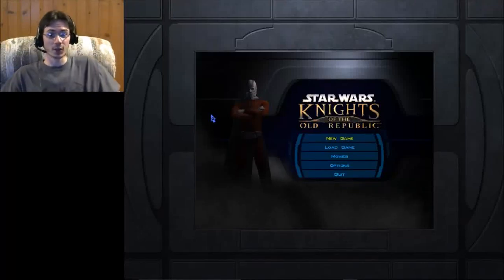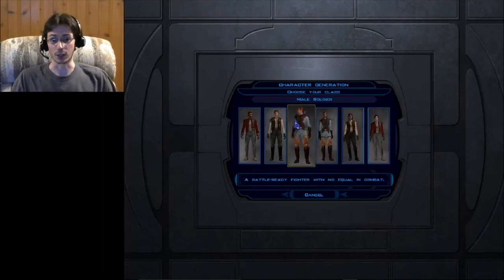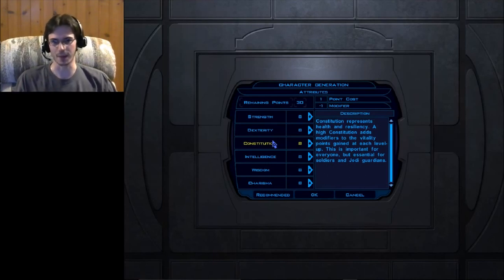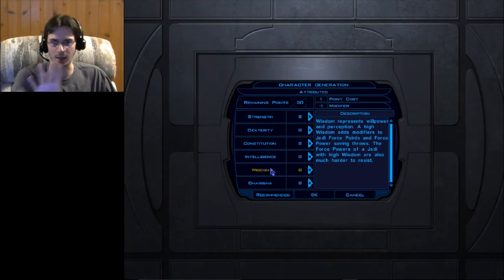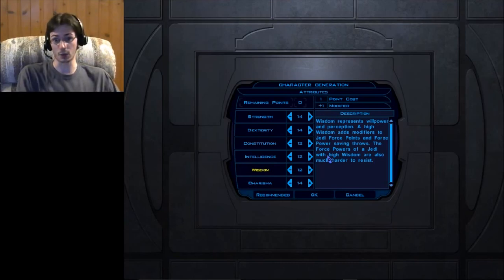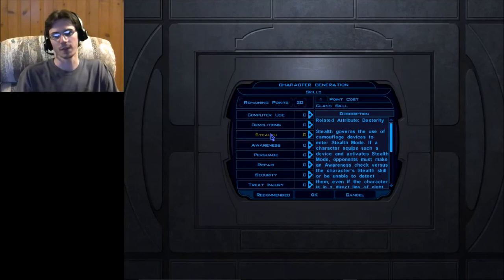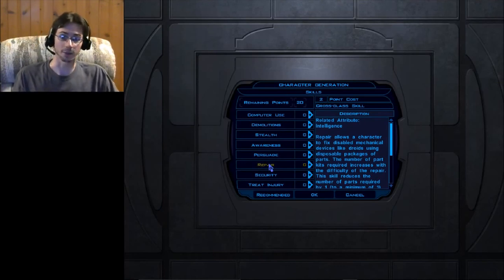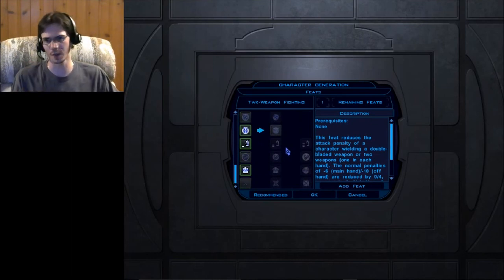KOTOR: Character Creation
An update to my earlier creation guide for a new character. This time it is a bit more in depth and covers more information. The character made here will be light side for this let's play. Enjoy!